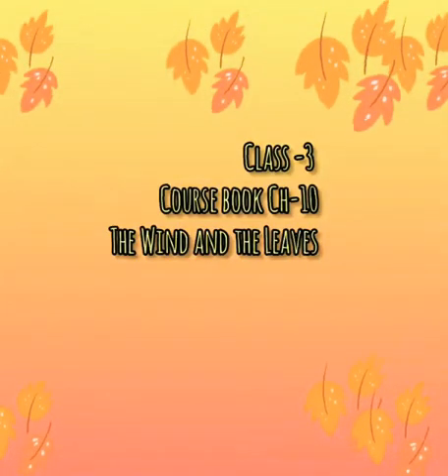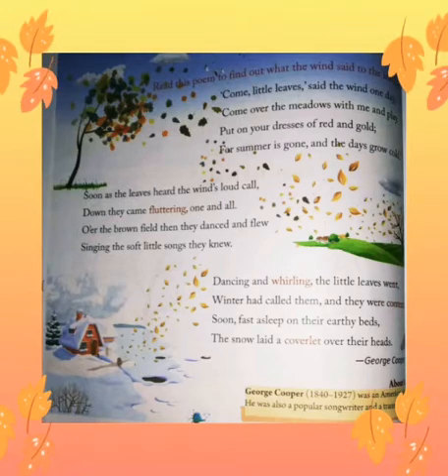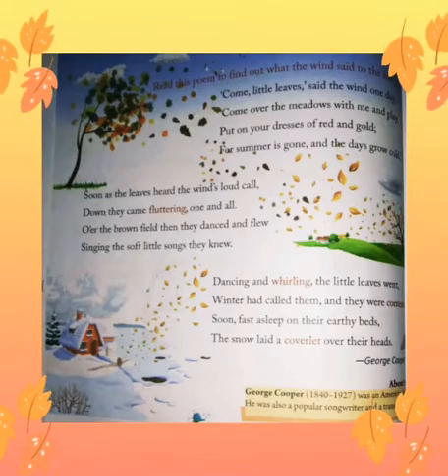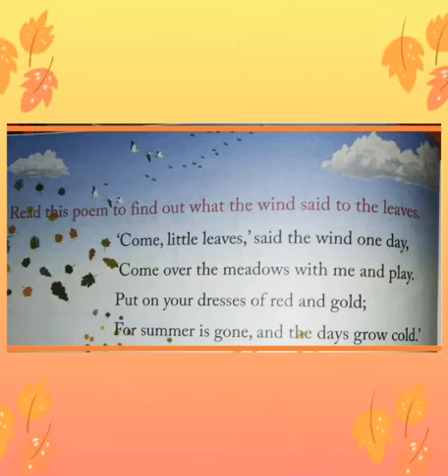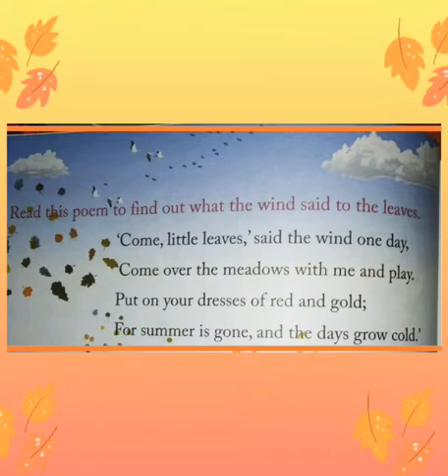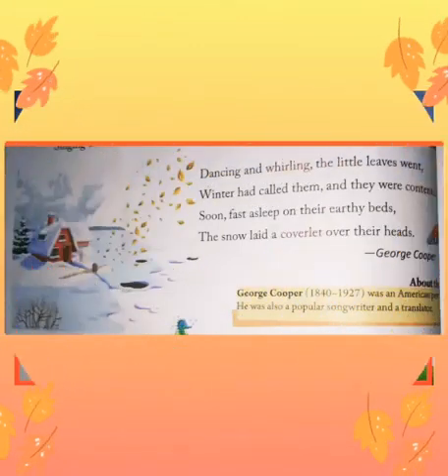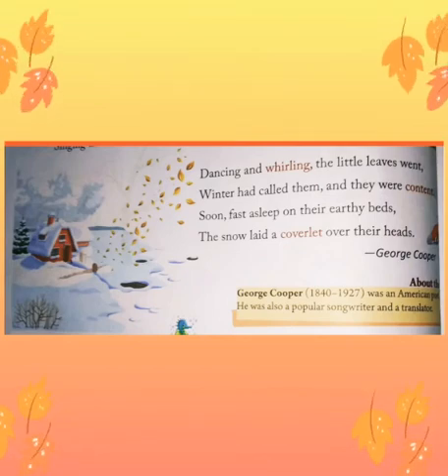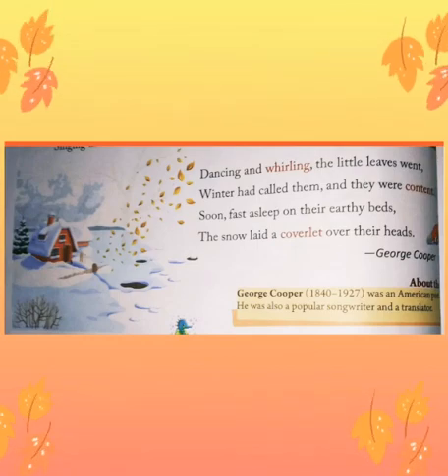Class -3 English Course book Ch -10 The Wind and the Leaves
This video is the explanation of the poem 'The wind and the Leaves'